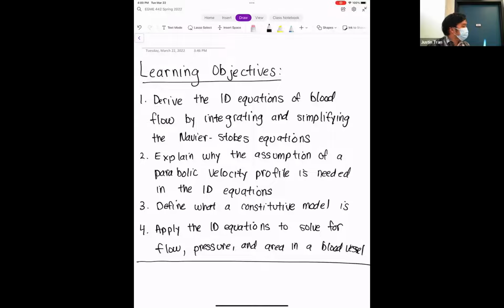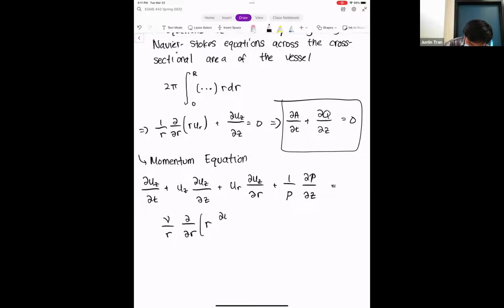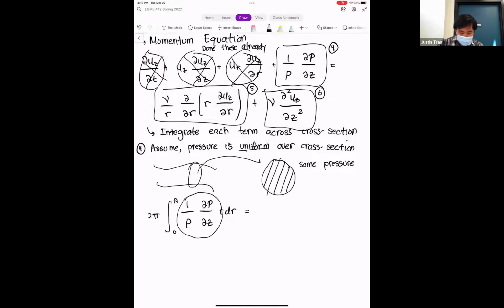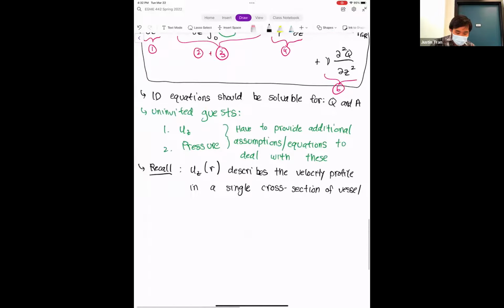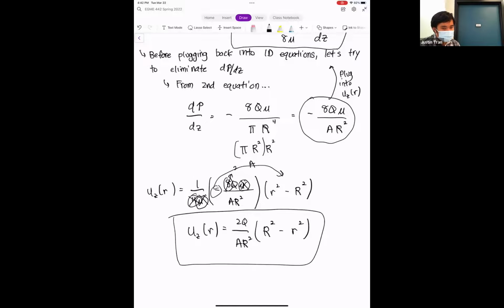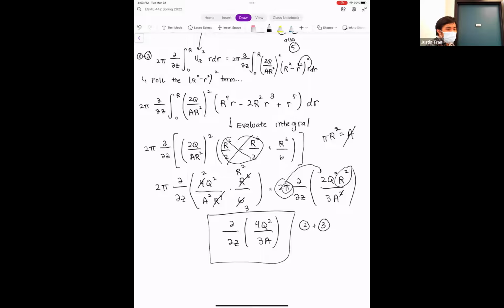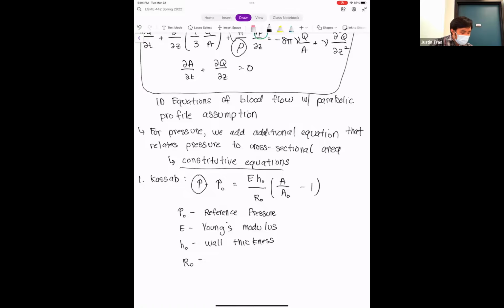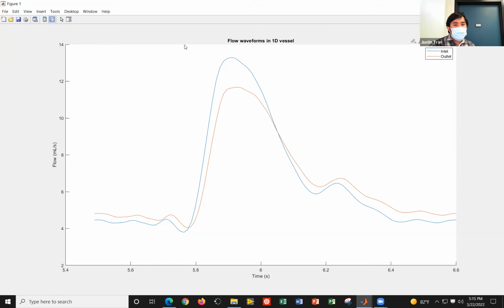EGME 442 SPRING 2022 Week 9 Lecture 1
Week 9 - Lecture 1: 1D Blood Flow Equations pt. 2